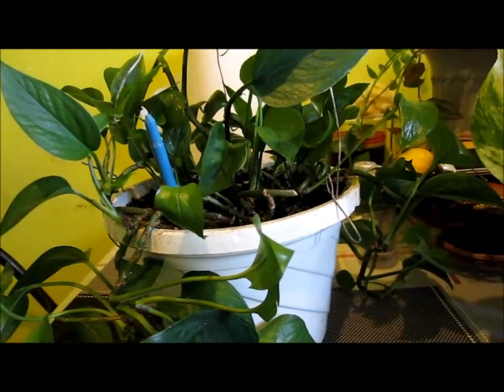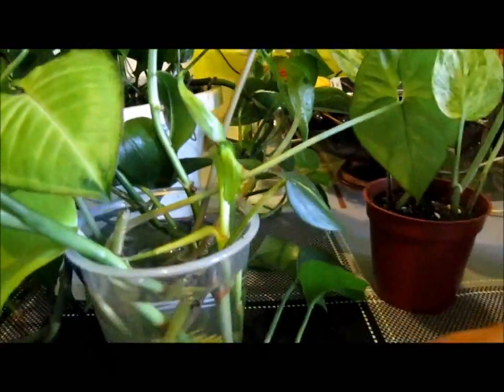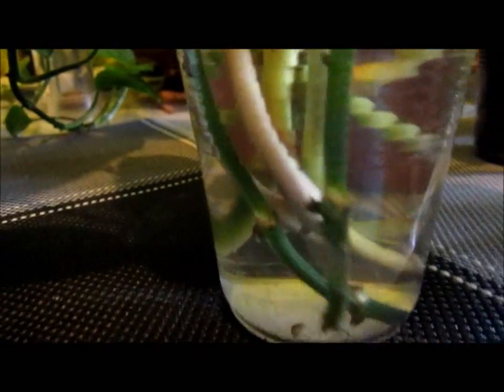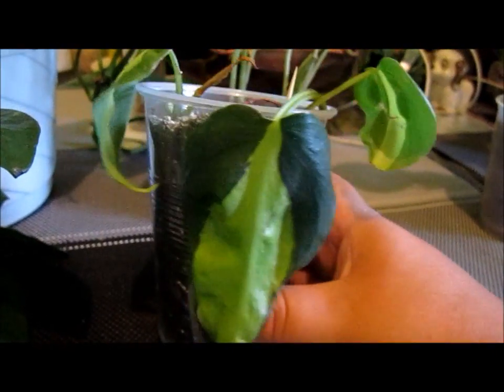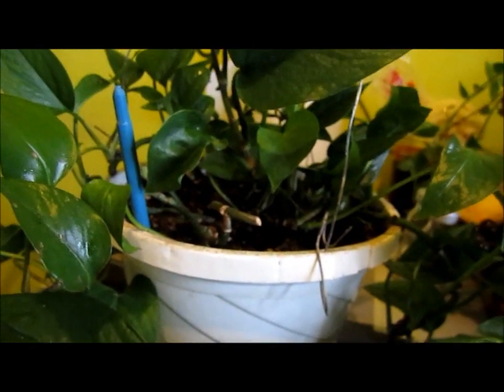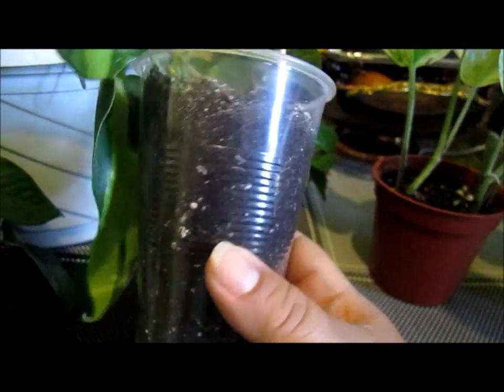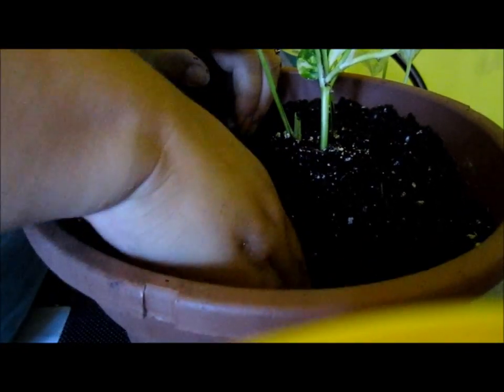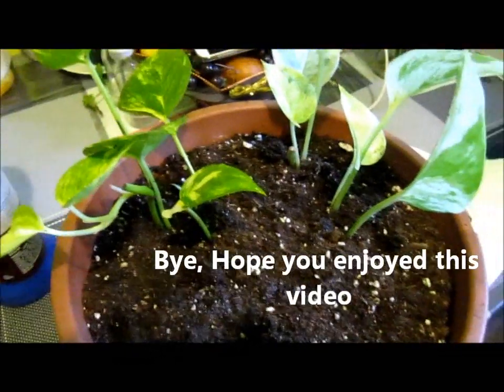Rooting Pothos plant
One of  the easy plants to care for